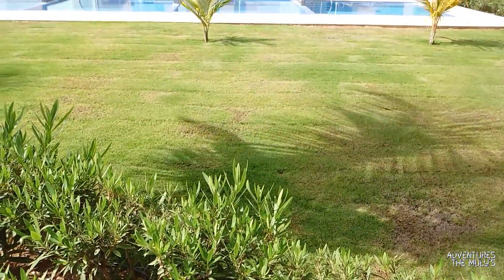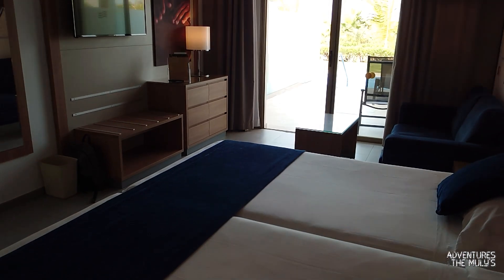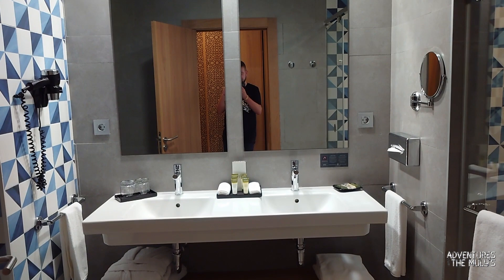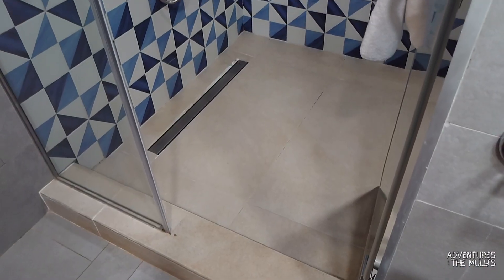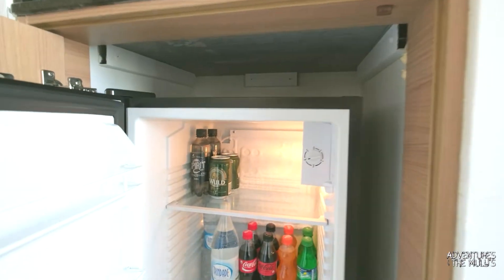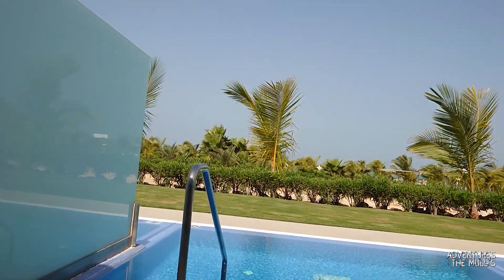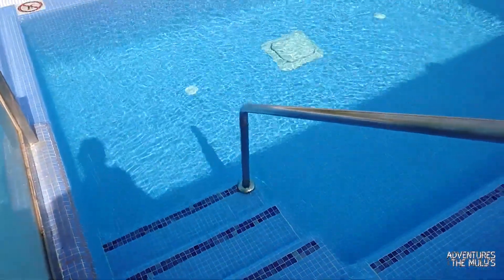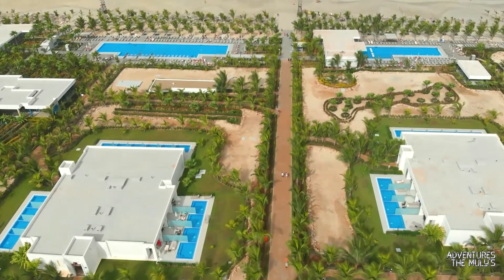Swim up Room - RIU Palace Boa Vista in Cape Verde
Join us on an adventure to The RIU Palace Boa Vista in Cape Verde as we check out the Swim up Room.

There is around four rooms on each side of the blocks kind of like a bungalow style and there is no neighbours above to nosey and get jeleous above you :P

All the Swim up Rooms are Adults only, which is a added bonus if you are a couple celebrating on your Honeymoon, Anniversary ect. But remember this is not a Adults only Hotel.

Credits:
Epedemic Sounds
Stupid Lies - Luwaks